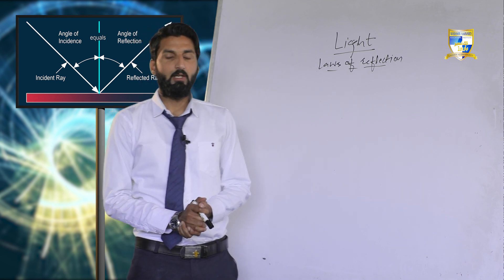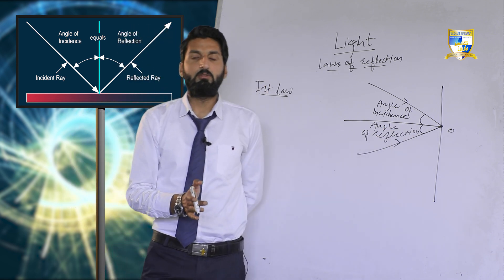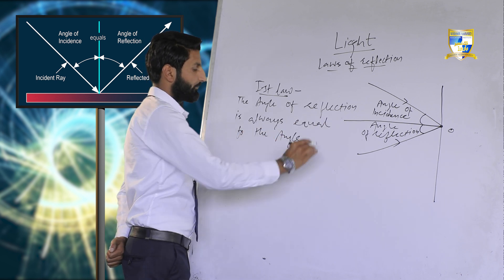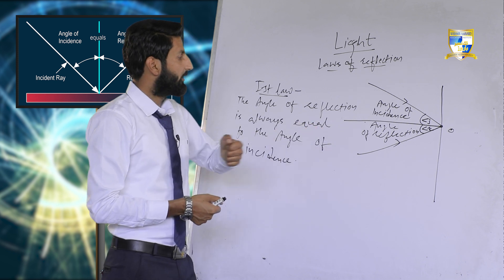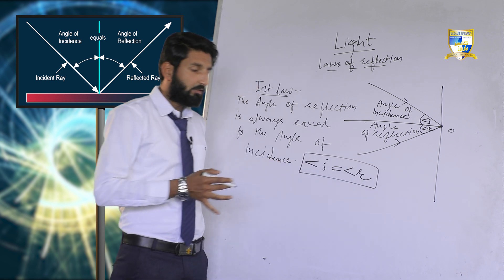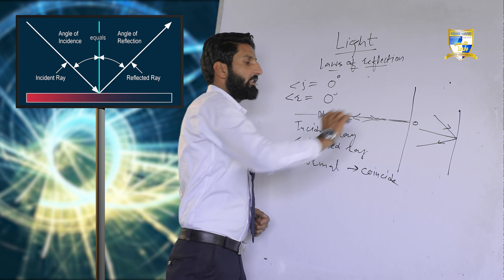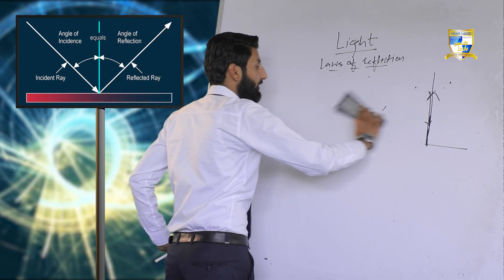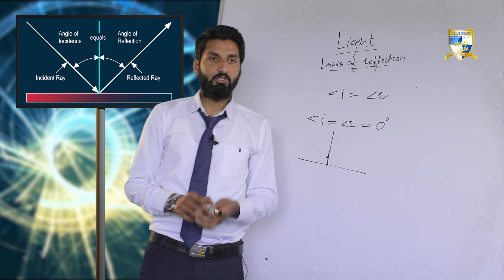Light | Lecture 2 | Class 10th | Physics.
Light.
Lecture 2 delivered by Mr. Tajamul Hameed, Physics teacher at Kashmir Harvard EducationaI Institute.

★ Important Links ★

👍Liked?